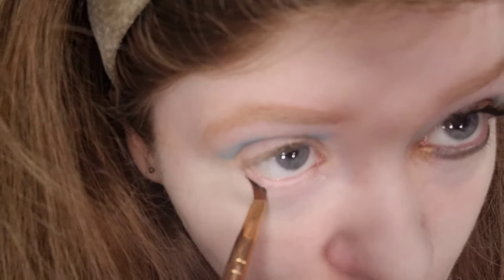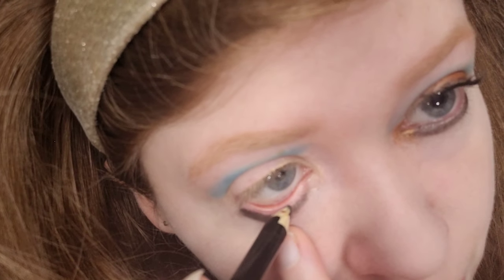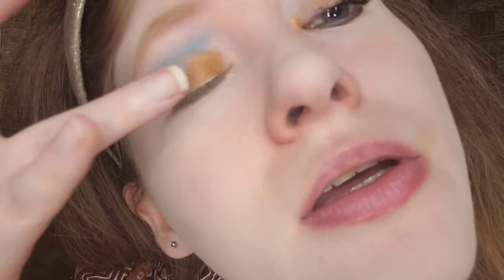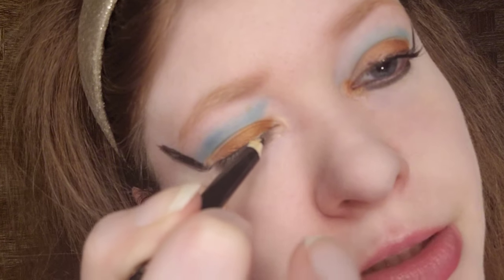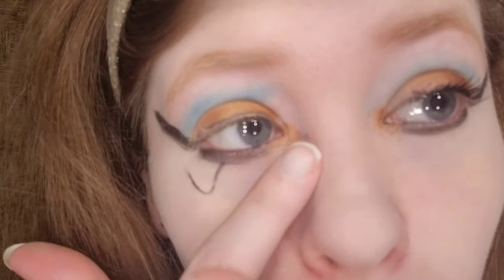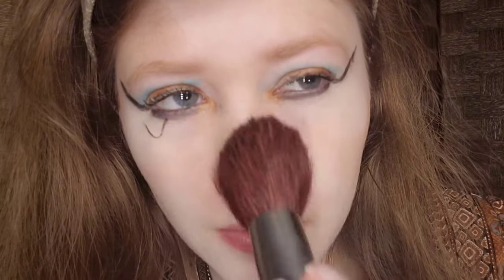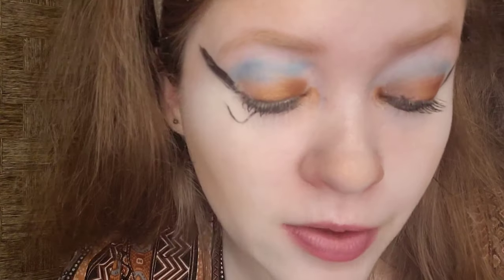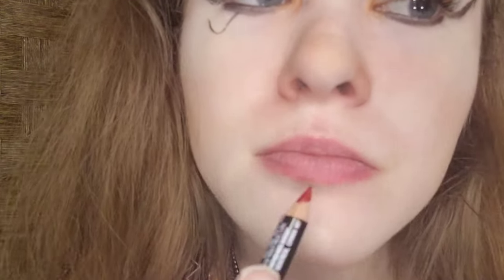Cleopatra Makeup Tutorial | Coolasice Makeup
Hi everyone, today's video is a Cleopatra Makeup Tutorial this is part of my Halloween makeup series Cleopatra is the queen of ancient Egypt thousands of years ago her time as queen only lasted 21 years, don't know me my name is Coolasice I'm from London Ontario Canada and I'm a beauty guru, so please like, comment and subscribe, this does not have to be perfect Halloween makeup is just for fun this is my take on Cleopatra, stay creative Coolasice.
Coty Airspun
Beauty Runway black eye pencil
Hard Candy instant summer bronzer
EOS coconut milk lip balm
Annabelle Cosmetics lip liner in cherry
Party City red lipstick